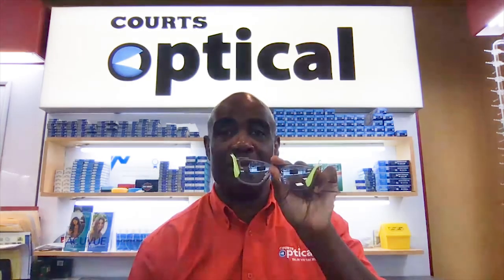Courts Optical: Tips on Glasses & Contact Lenses Care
Courts Optical Jamaica provides the best options for eye wear with "value you can see."

Watch as their Chain Manager, Geaton Porter gives a thorough description of proper glasses and contact lenses care.

Did you know eye problems or the wrong eye wear could result in headaches? Catch the latest rebroadcast of the show July 30, 2020 @ 12:27 pm on TVJ/1SpotMedia to find out more.